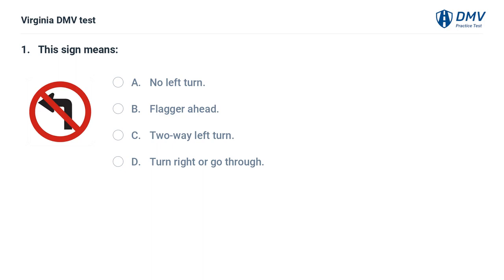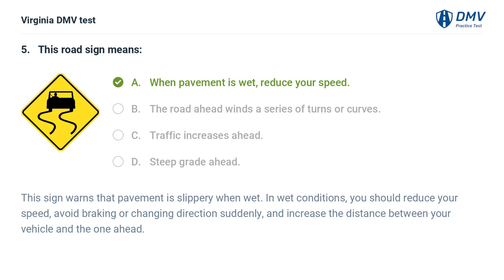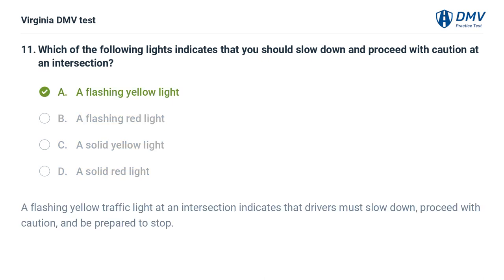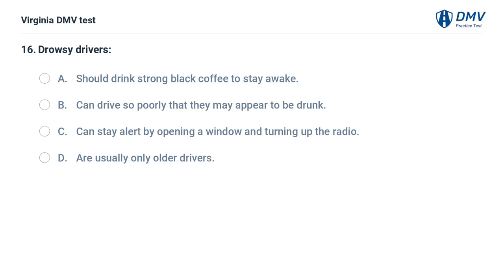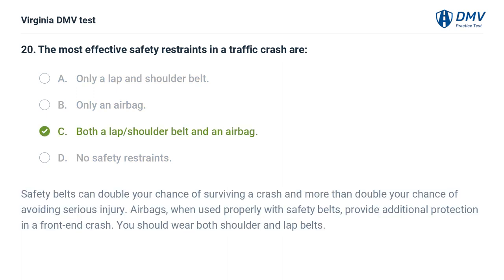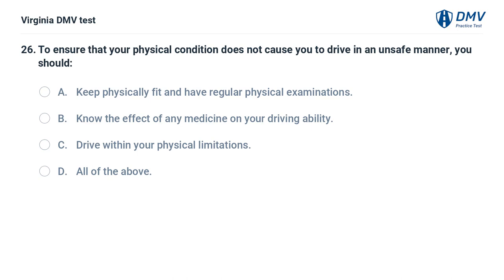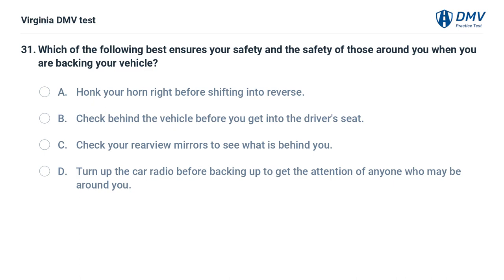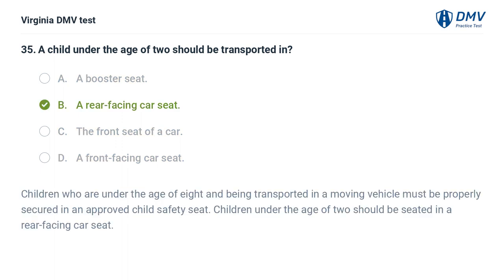2023 Virginia DMV Practice Test #5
Introduction: 00:00
Question 1:  00:07
Question 2:  00:40
Question 3:  01:13
Question 4:  02:11
Question 5:  02:53
Question 6:  03:35
Question 7:  04:24
Question 8:  05:06
Question 9:  05:34
Question 10:  06:08
Question 11:  06:40
Question 12:  07:17
Question 13:  08:01
Question 14:  08:55
Question 15:  09:37
Question 16:  10:19
Question 17:  11:02
Question 18:  11:41
Question 19:  12:51
Question 20:  13:22
Question 21:  14:08
Question 22:  14:31
Question 23:  15:09
Question 24:  15:47
Question 25:  16:19
Question 26:  17:12
Question 27:  17:56
Question 28:  18:40
Question 29:  19:26
Question 30:  19:54
Question 31:  20:47
Question 32:  21:40
Question 33:  22:08
Question 34:  23:07
Question 35:  23:58